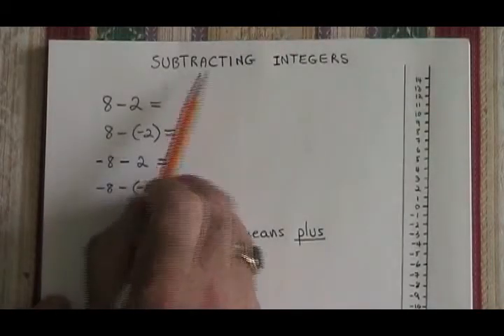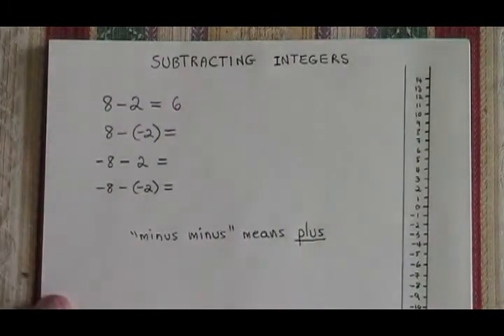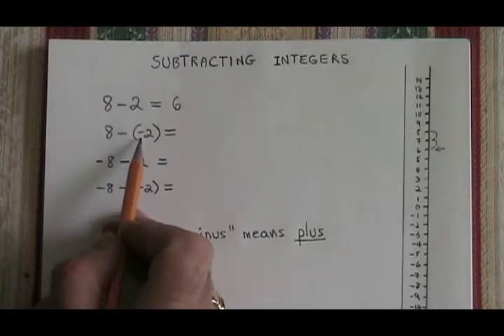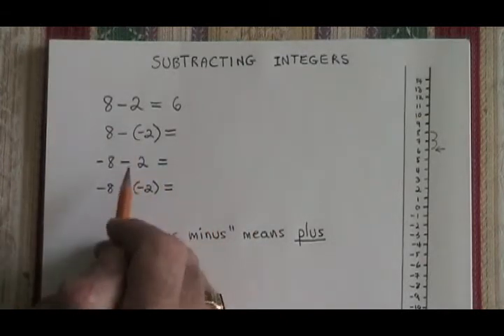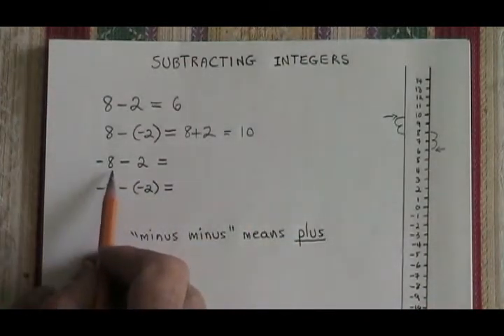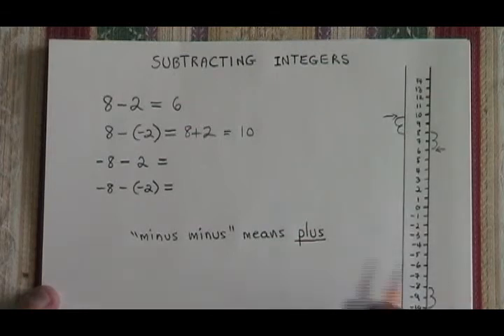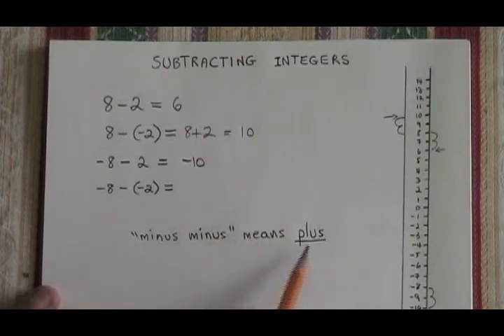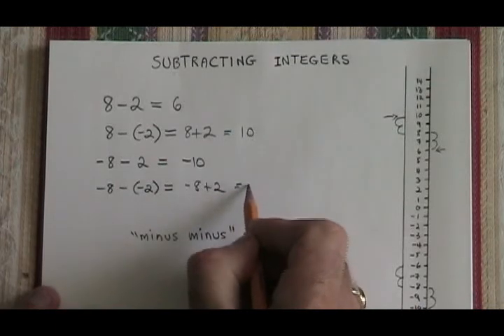Subtraction With Integers